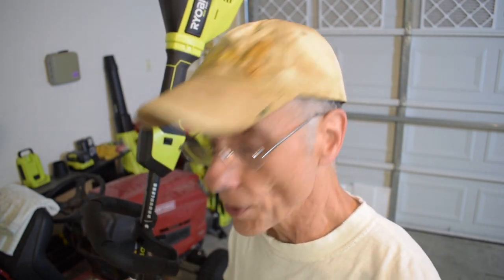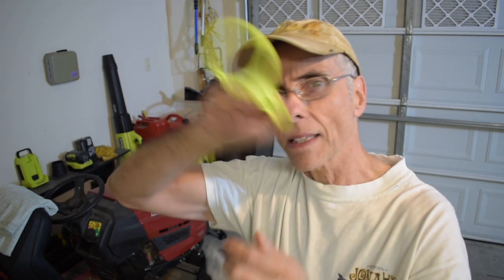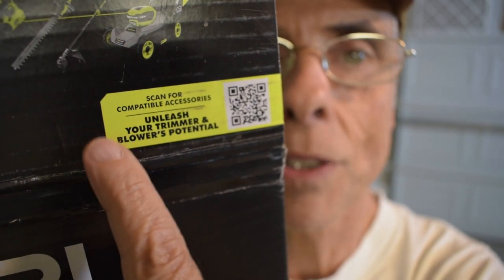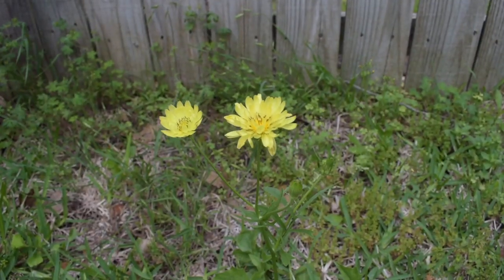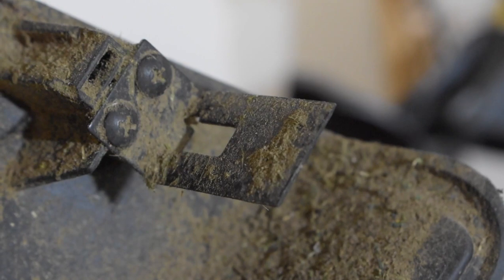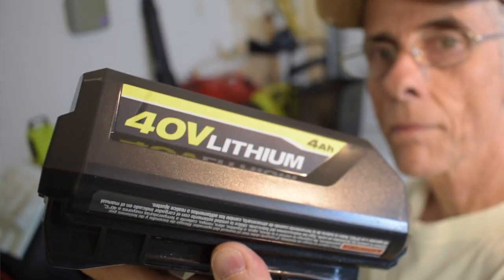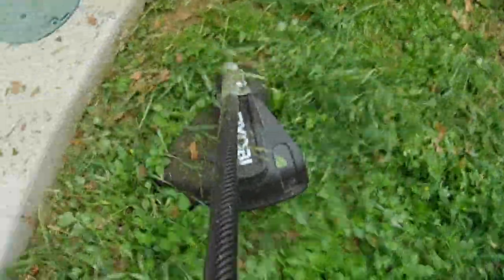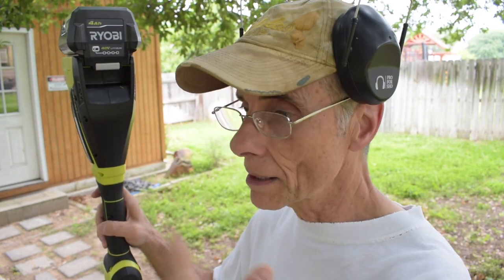Ryobi RY40209 line trimmer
If you want to purchase items for yourself, or someone else, use these links to help us out, Thank you!